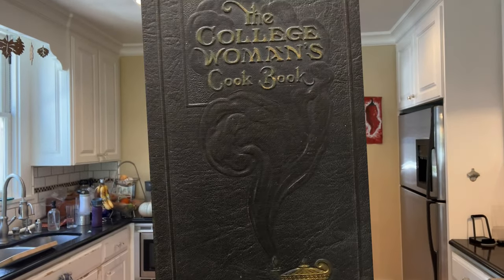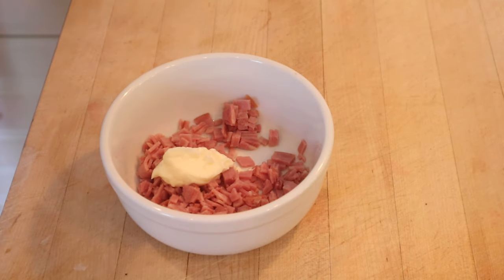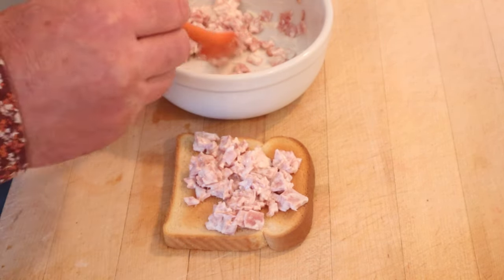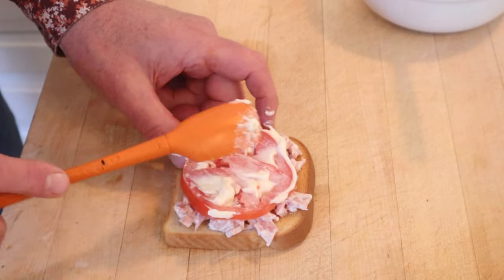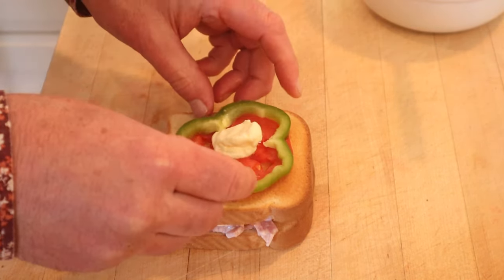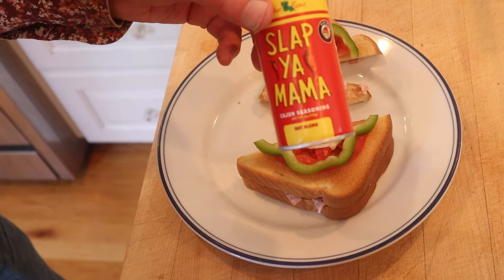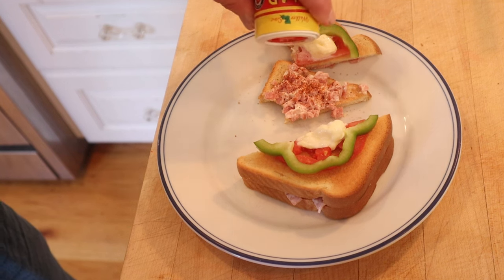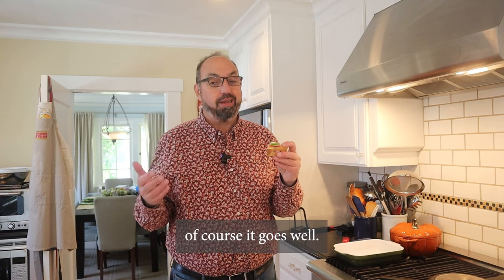Tomato Club Sandwich (1923) on Sandwiches of History⁣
It seems that a lot of folks think that a two tier sandwich without bacon is not a club sandwich. But here’s the thing, the club sandwich came out of clubhouses of the late 19th and early 20th centuries. While all featured toasted bread, what was between the slices varied quite a bit. Eventually, it settled into the turkey and bacon version we see most often today. But this recipe is from the College Woman’s Cook Book of 1923 which means it’s like an Outback Steakhouse in the 1990s, no rules, just right (btw, I am still of the opinion that no one really put that advertising slogan to a real test, just sayin’).